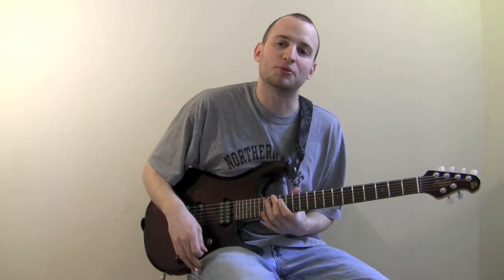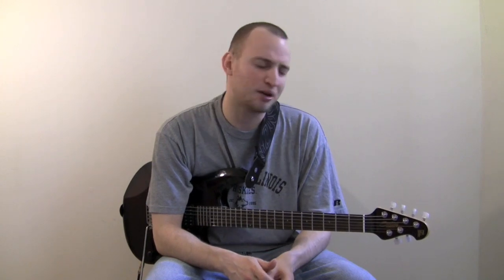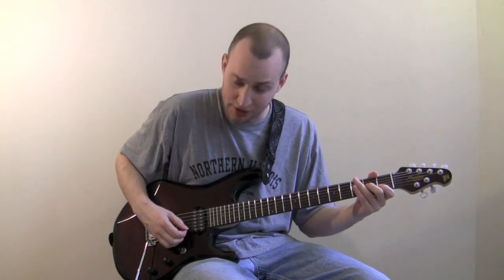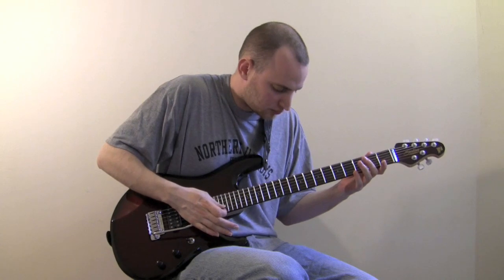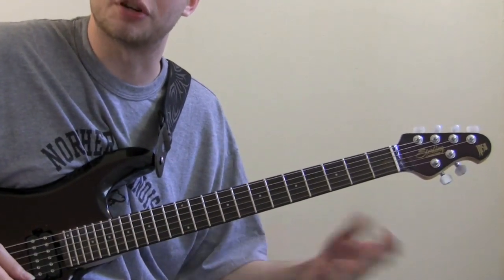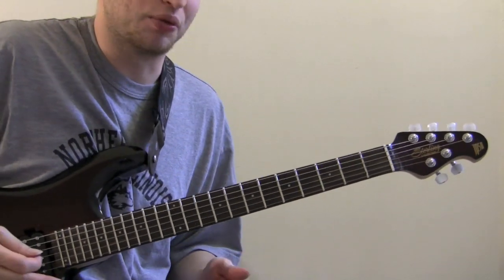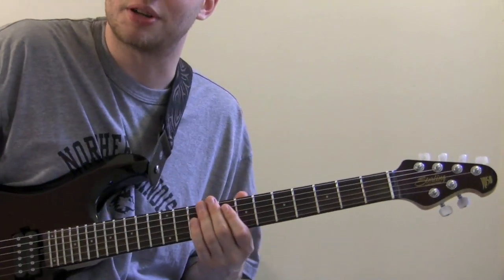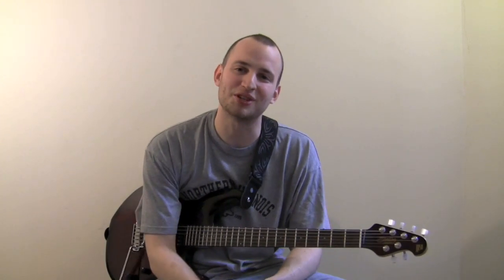Weekly Axe Kicking #14: Hammer On Chords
Jim Perona presents the Weekly Axe Kicking.  #14:  Hammered-on Chords

for information on taking live, online guitar lessons with Jim!

Jim Perona holds a Master's in Music degree in Classical Guitar Performance from the New England Conservatory where he studied with world-renowned guitarist Eliot Fisk.  He also holds a Bachelor's in Music from Northern Illinois University where he studied with jazz/fusion/classical virtuoso Fareed Haque.